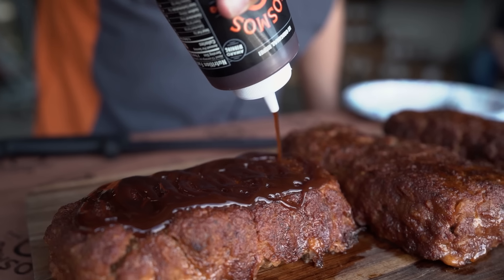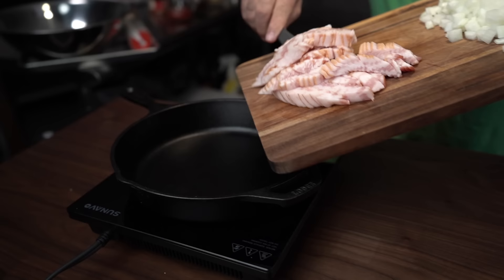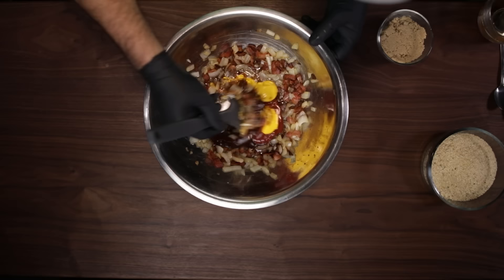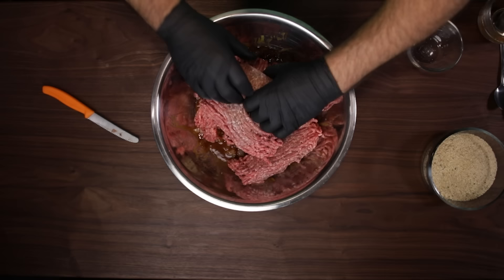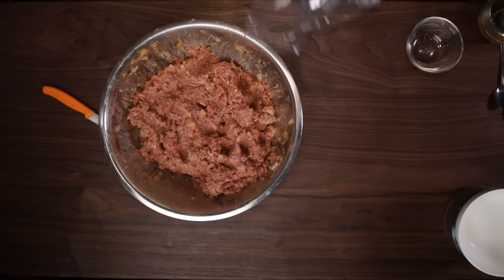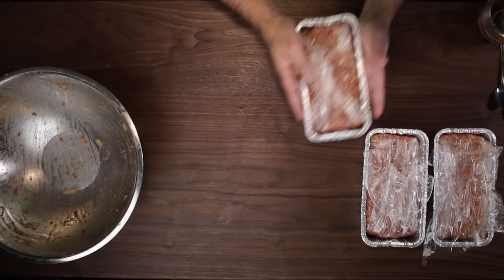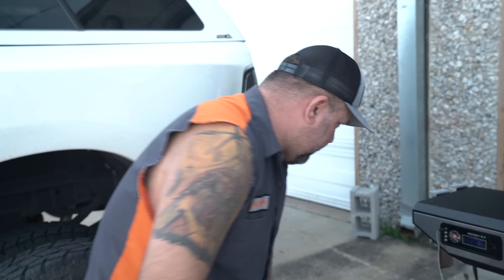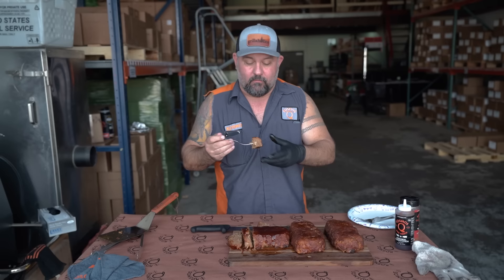How To Make The Best Smoked Meatloaf Of All Time Kosmos Q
How To Make The Best Smoked Meatloaf Of All Time Kosmos Q One of the first breakthroughs I had as a pitmaster was around how to make smoked meatloaf, and not to brag, but my smoked meatloaf recipe will be the best you've ever had in your life I promise you that! Not only is it incredible on flavor, but it's just an easy meatloaf to make. There isn't anything overly complicated in this recipe whatsoever. No matter what you re cooking on these are sure to be a winner. Give them a try and thank me later! The Recipe is right down below. Get to cooking!

Kosmo’s Dirty Smoked Meatloaf

2lbs 80/20 Ground Beef
1lb Hot Breakfast Sausage
½ lb Fried Bacon (Cut In Little Pcs)
3 Eggs
1 Large Sautéed Yellow Onion
2 Cups Bread Crumbs
½ Cup Maple Brown Sugar
½ Cup Kosmo’s Q Comp BBQ Sauce
¼ Cup Ketchup
3 Tbsp. Dirty Bird HOT
3 Tbsp. Yellow Mustard
2 Tbsp. Worcheshire Sauce

Cut up bacon into 1/8 pcs and fry, set aside to cool.
Cut and Saute Onion in small pcs.
Dump Ground Beef into a large bowl.
Add Sausage and bacon w/ grease.
Dump in everything else and mix by hand making sure not to over mix.
Place into a loaf pan lined with saran wrap and put it into the freezer overnight.
Remove from the freezer and remove from the loaf pan and place onto a wire mesh rack.
Rub with a light coat of mustard and rub with Kosmo’s Q Dirty Bird Hot.
Cook at 275° to 300° using pecan wood or adding a pecan chunk to your charcoal basket.
Cook to 165° and remove and chow down.

                                  400 S Vermont Ave
                                  STE 128

00:00 Introduction
01:12 Ingredients
01:56 Mixing
02:55 Making the Loafs
03:43 Seasoning
04:46 Smoking My Meat
06:06 Saucing My Meat
06:16 Slicing
06:26 Taste Test